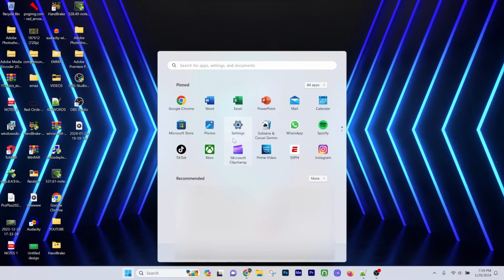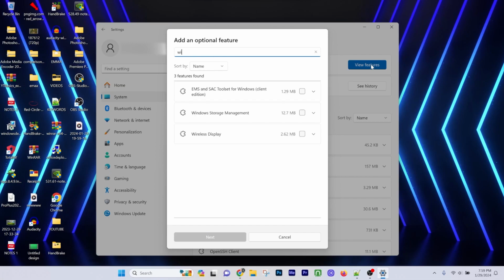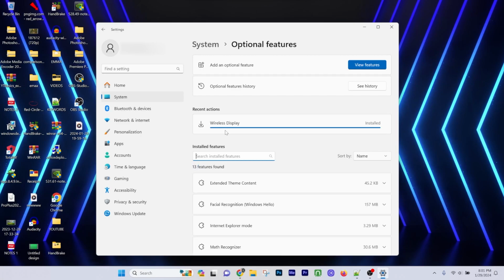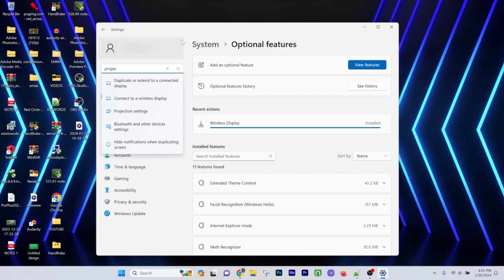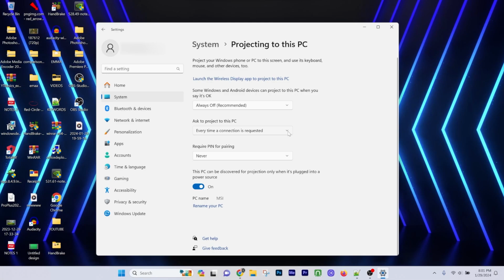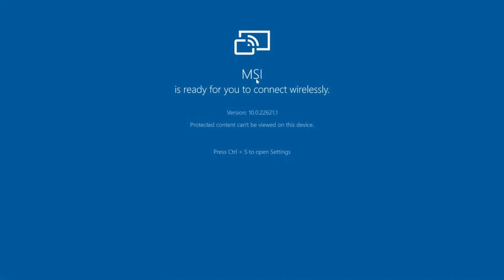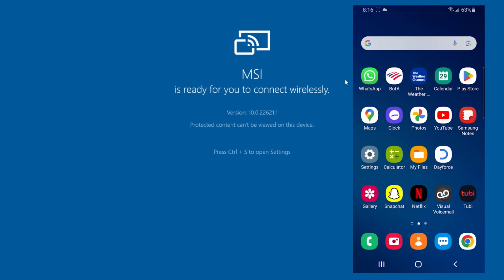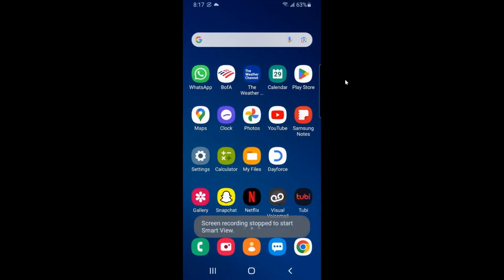How to Mirror Android to Laptop (Best Way)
How to mirror android to laptop.

In todays how to mirror android to laptop video tutorial i am going to show you screen mirroring steps that are easy and quick to follow.